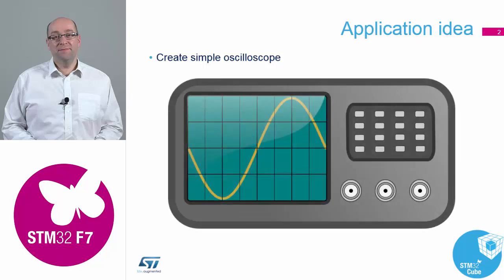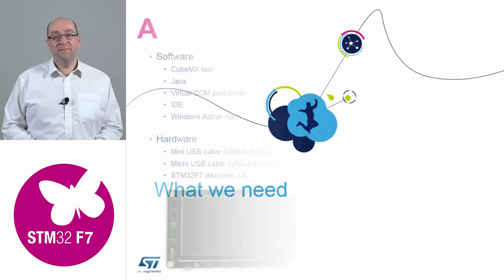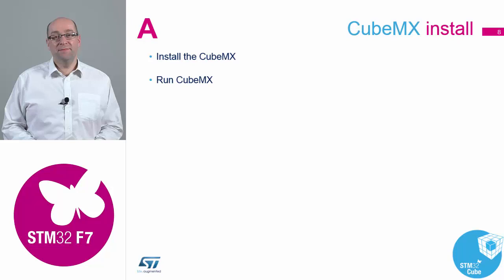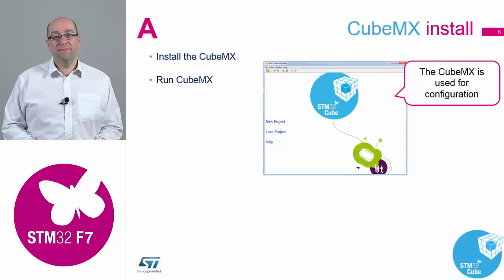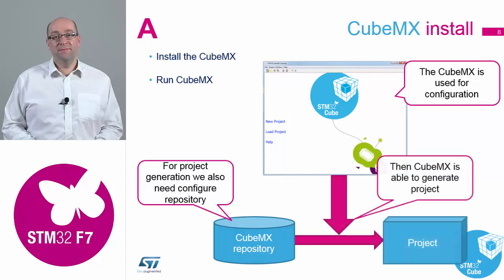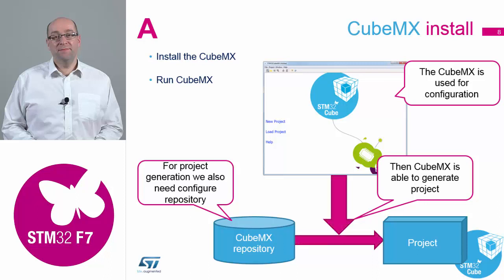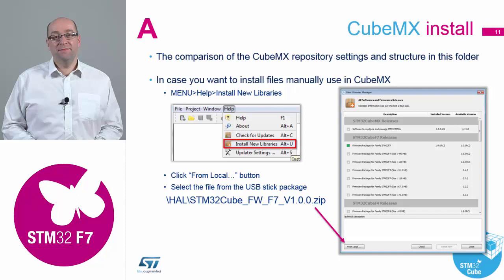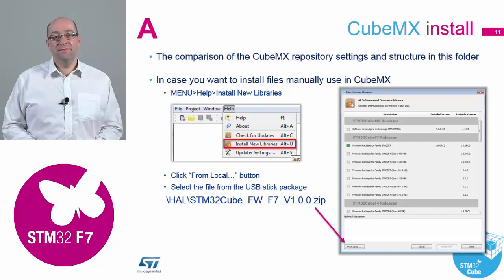STM32F7 workshop: 05.1 USB oscilloscope with STM32CubeMX - First idea and STM32CubeMX installation